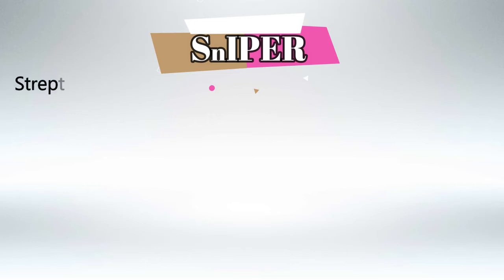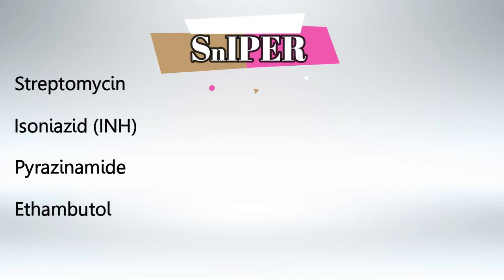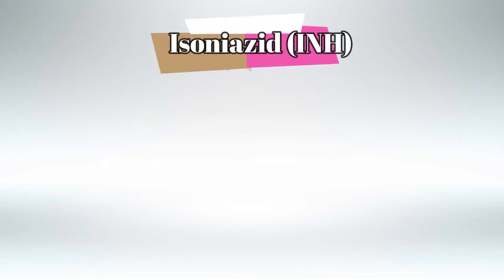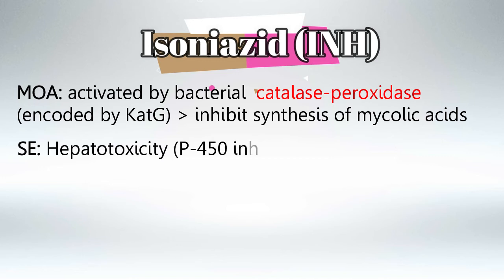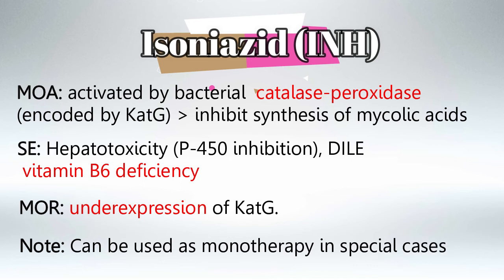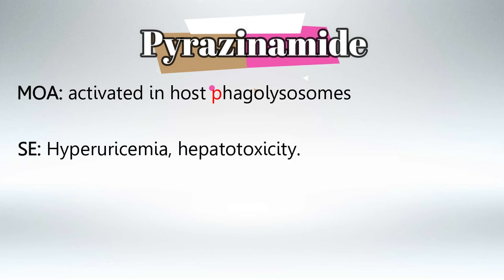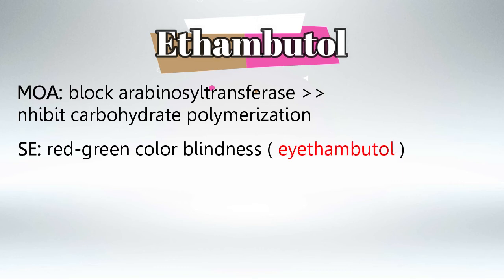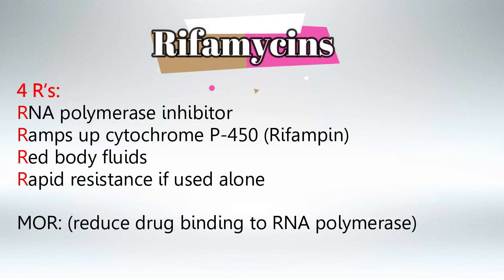Tuberculosis drugs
Tuberculosis (TB) is an infectious disease caused by the bacterium Mycobacterium tuberculosis. It primarily affects the lungs but can also impact other parts of the body. TB can be a serious and potentially fatal illness if not treated properly. The mainstay of TB treatment involves a combination of several medications, known as TB meds, to effectively combat the infection and prevent the development of drug-resistant strains.

As of my last update in September 2021, the standard treatment regimen for drug-susceptible TB typically involves a combination of four medications during the initial phase, followed by a continuation phase with two medications. The drugs commonly used in TB treatment are:

1. Isoniazid (INH): This medication targets the actively dividing TB bacteria. It is often used as a first-line drug and is considered one of the most important components of TB treatment.

2. Rifampin (RIF): Rifampin is another crucial drug in TB treatment. It works by inhibiting the synthesis of RNA in the bacteria, thus preventing their replication. It's highly effective against TB and is often used in combination with other drugs.

3. Pyrazinamide (PZA): Pyrazinamide is particularly effective against dormant bacteria and plays a role in shortening the overall treatment duration. It's usually used during the initial phase of treatment.

4. Ethambutol (EMB): Ethambutol targets the cell wall synthesis of the bacteria. It's often included in the initial phase of treatment, but its role can sometimes be adjusted based on drug susceptibility testing.

During the continuation phase of treatment, which typically follows the initial phase, isoniazid and rifampin are continued, while pyrazinamide and ethambutol are usually discontinued.

The treatment duration for drug-susceptible TB can vary, but it often lasts for about six to nine months. It's crucial to complete the entire course of treatment as prescribed by a healthcare professional to ensure the complete eradication of the bacteria and prevent the development of drug-resistant strains.

In some cases, drug-resistant TB strains may emerge due to incomplete treatment or inappropriate use of medications. Multidrug-resistant TB (MDR-TB) and extensively drug-resistant TB (XDR-TB) are more challenging to treat and require a longer and more complex regimen that may involve second-line drugs, which tend to be more toxic and less effective.

Please note that developments in medical research and practice can occur after my last update, so I recommend consulting a healthcare professional or a trusted medical source for the most current and accurate information regarding TB medications and treatment guidelines.